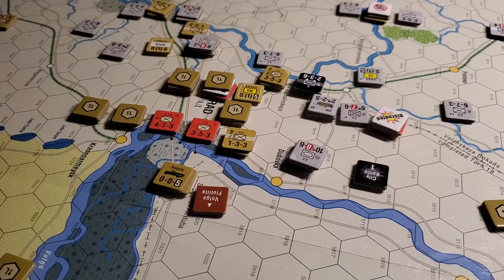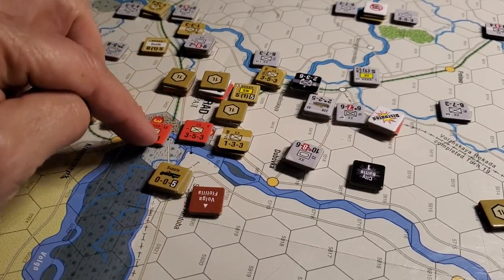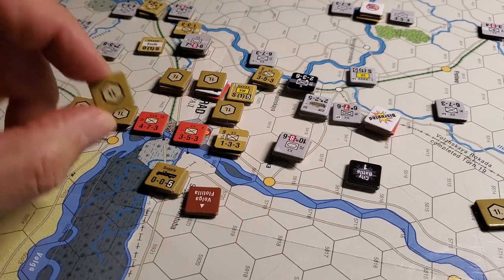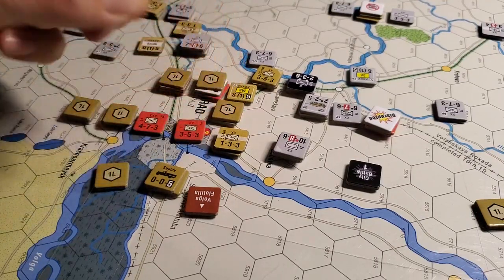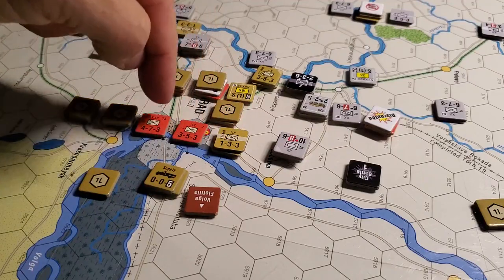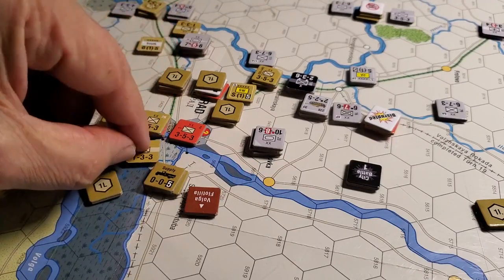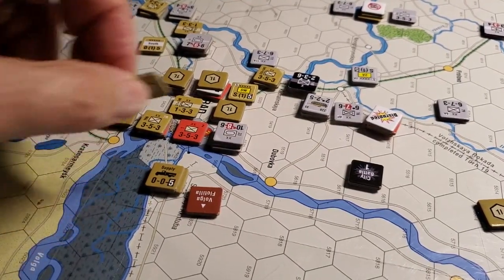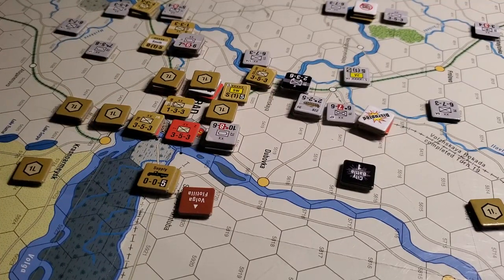Stalingrad '42 VP collecting near Stalingrad.